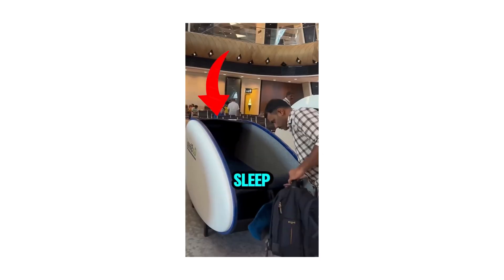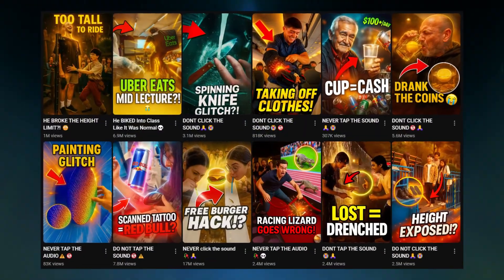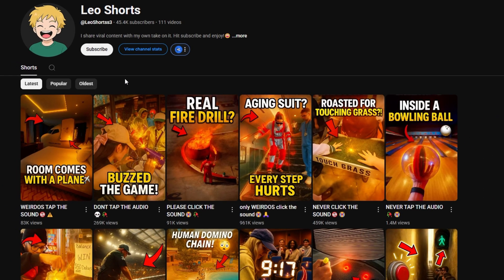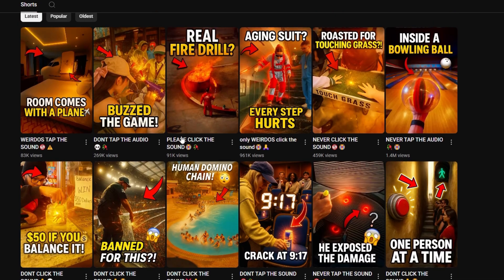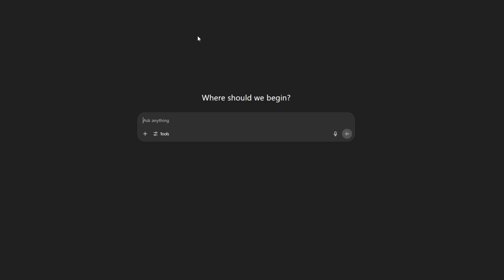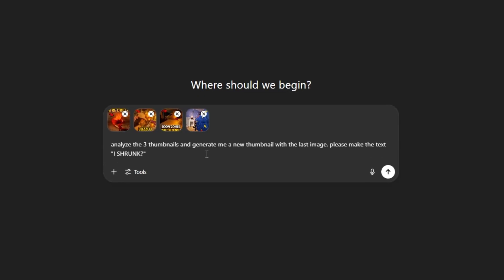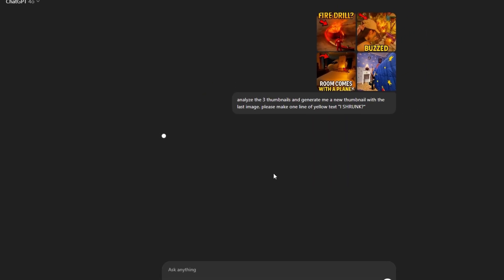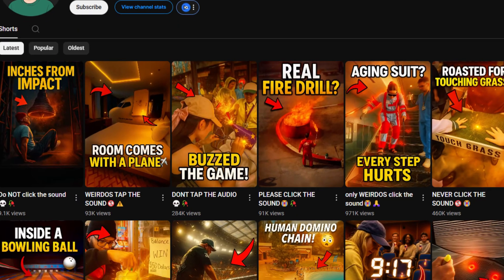How I Make VIRAL Shorts Thumbnails With ChatGPT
Want to earn $10,000 a month on YouTube? I’ll show you how to make VIRAL shorts thumbnails with chatgpt—while staying compliant and avoiding strikes.